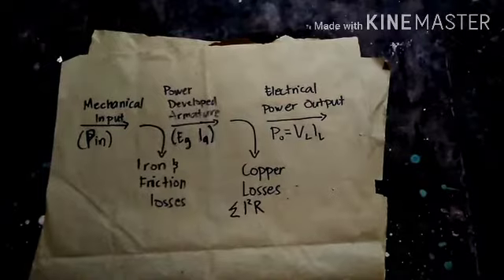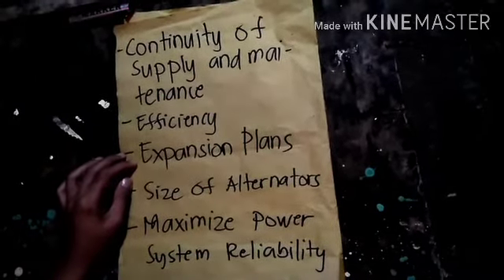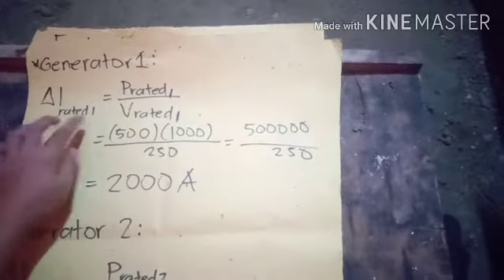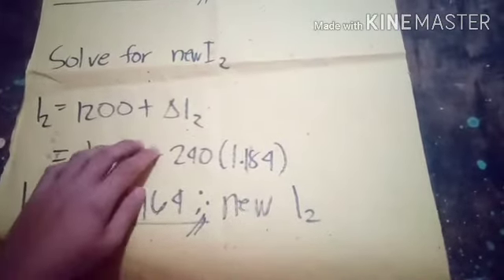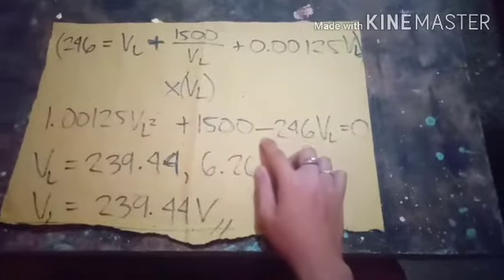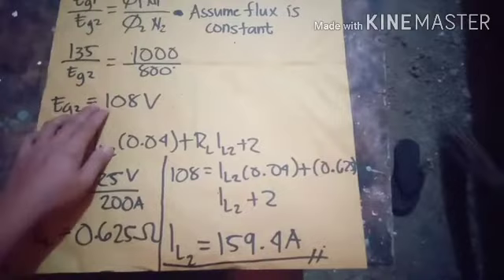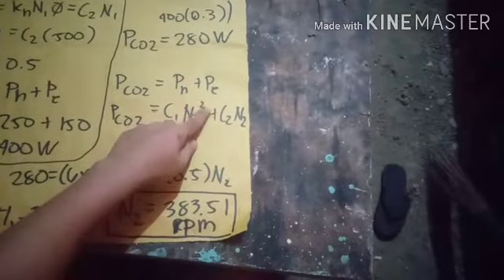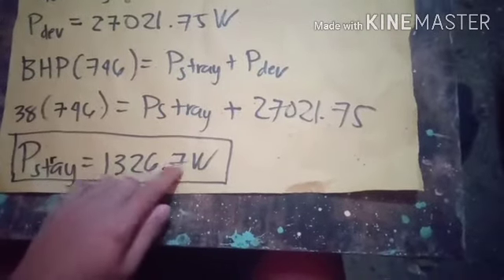DC MACHINES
QUIZ part 1 and Part 2
ANSWER AND SOLUTION
BY:GABRIEL A. ESCUYOS